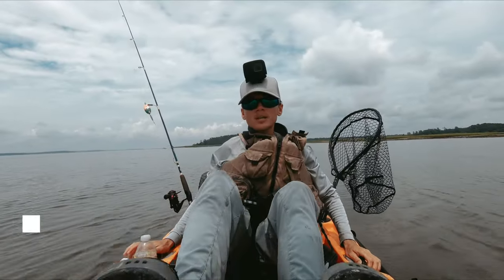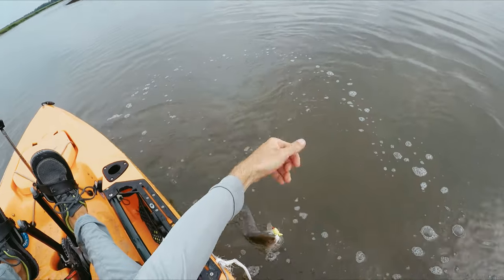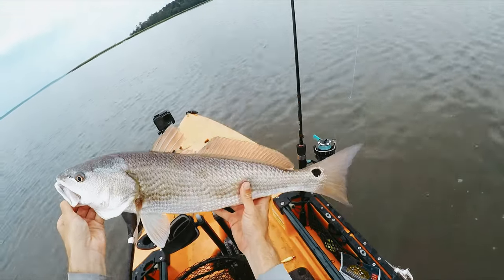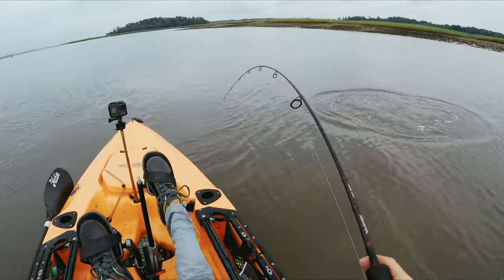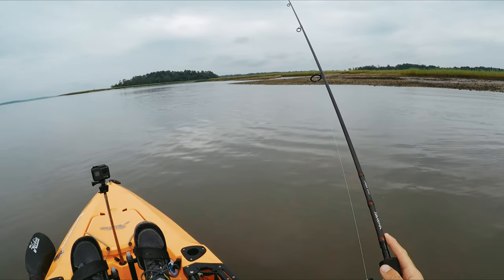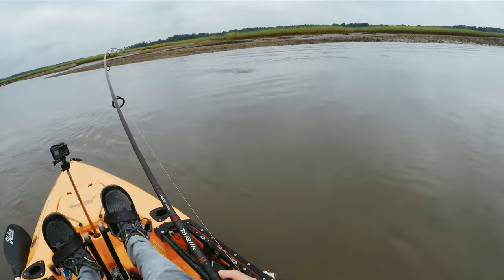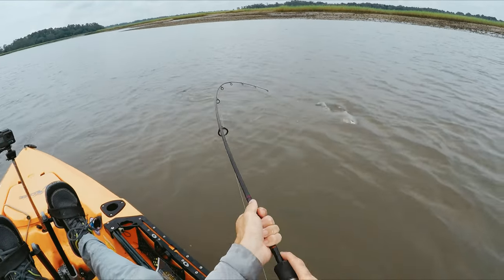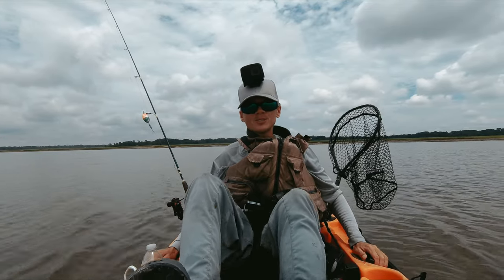Kayak Fishing HIGHLIGHTS with Houston Stewart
Join Houston Stewart (@BeaufortSCFishing) for an awesome day of catching reds on his kayak - using live minnows as bait!

Check back for new content every Tuesday and every other Friday!